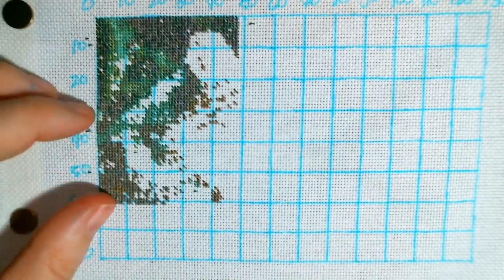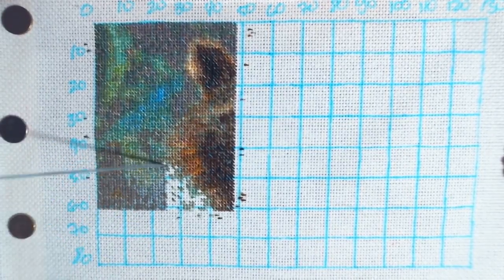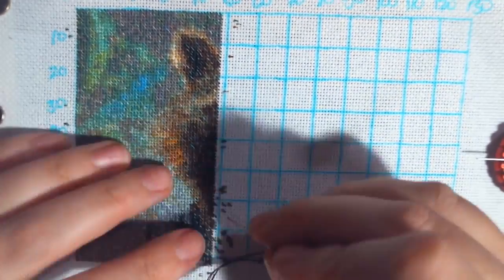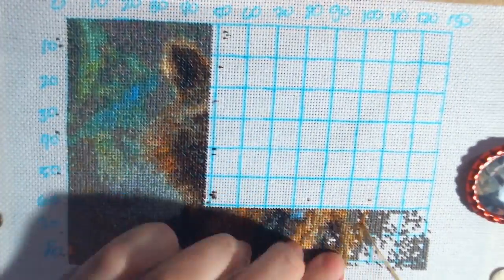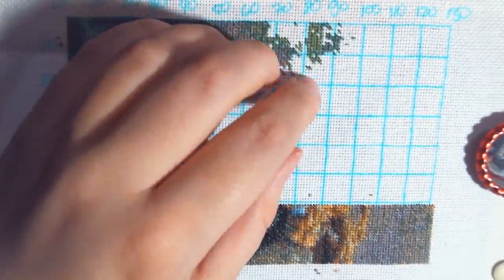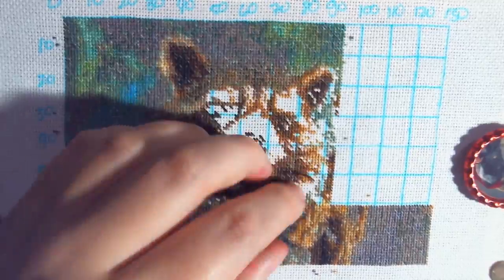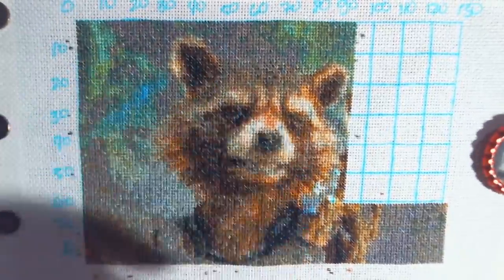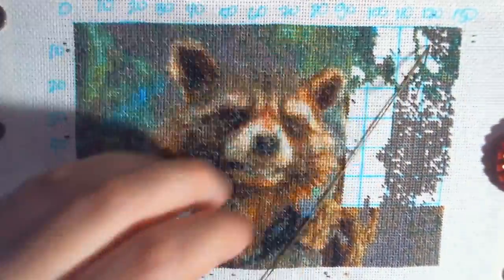Rocket and Groot Speed Paint | Time Lapse Embroidery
Rocket and Groot, from Guardians of the Galaxy, vol 2!  This one was a haul, but it's done.

Stats:

DMC Floss
150 Colours
22ct Fabric
48 hours stitch time

Like the pattern?

Help add subtitles and translations to my videos!